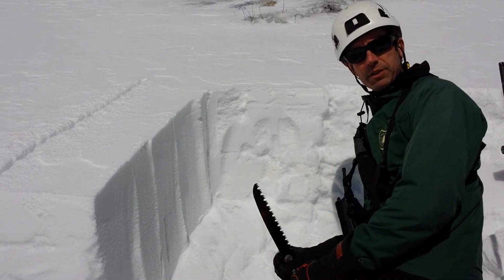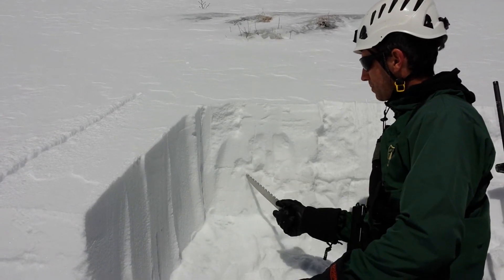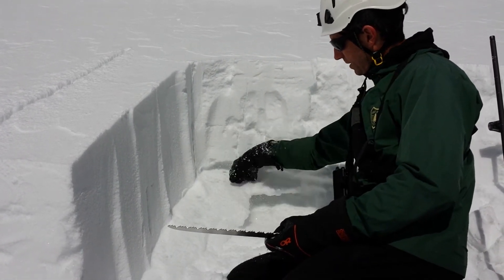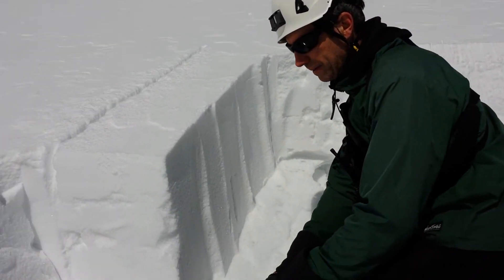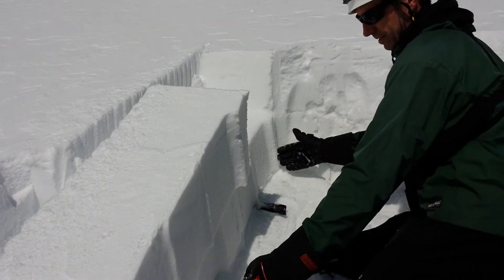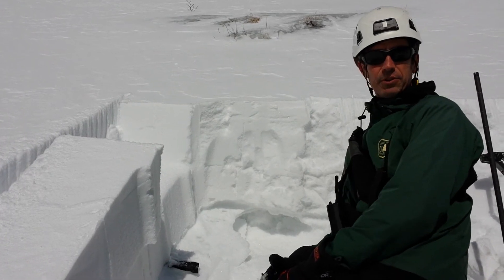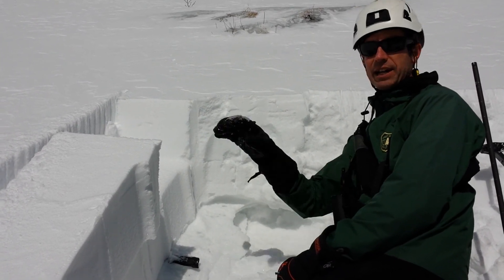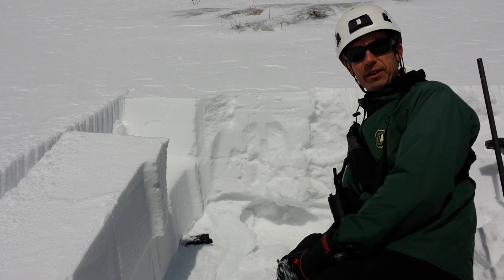Snow Structure Beneath Sluice; February 9, 2014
Weakness of the lingering faceted layers demonstrated by a propagation saw test.